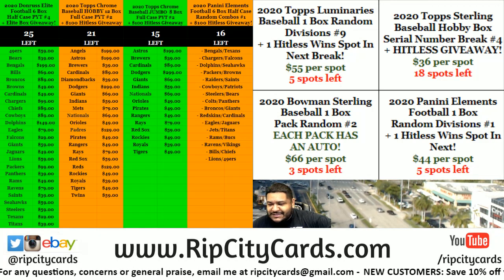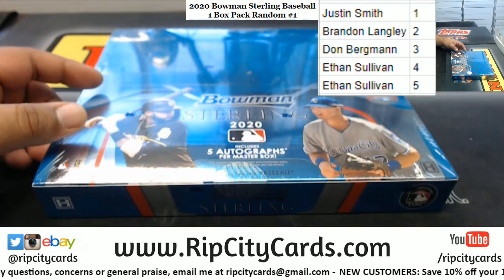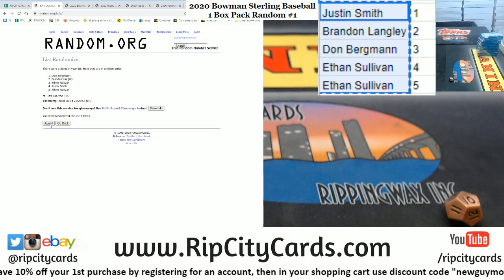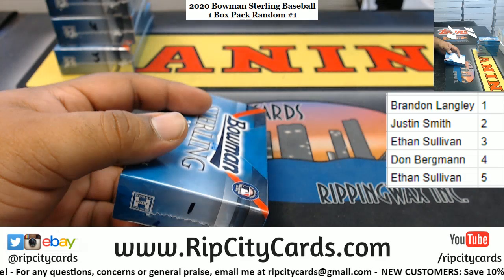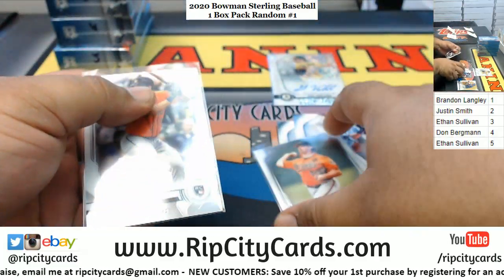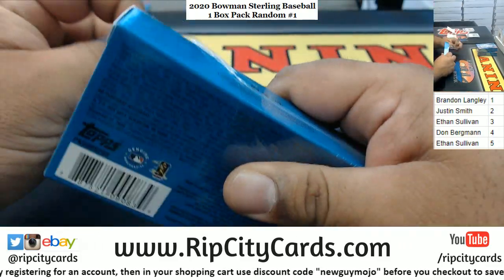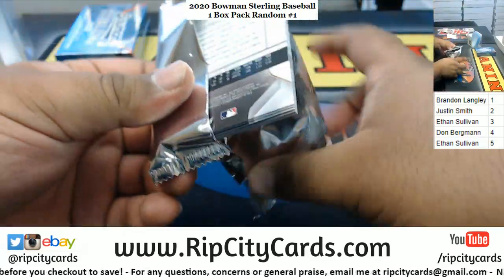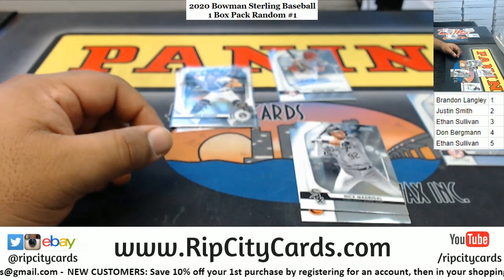2020 Bowman Sterling Baseball 1 Box Pack Random #1